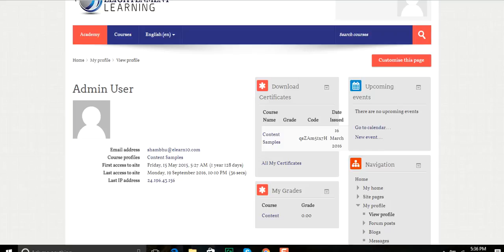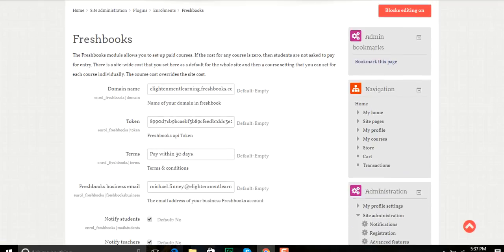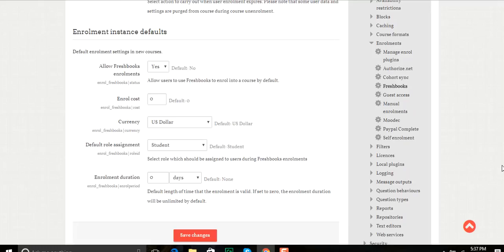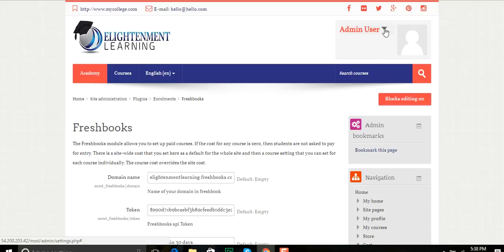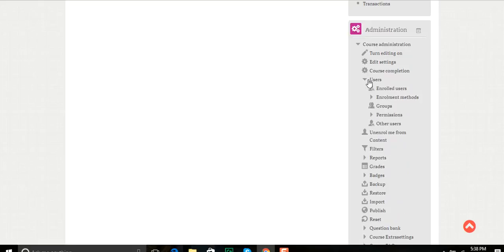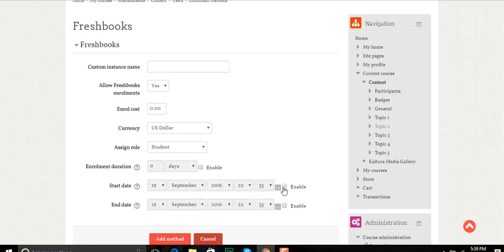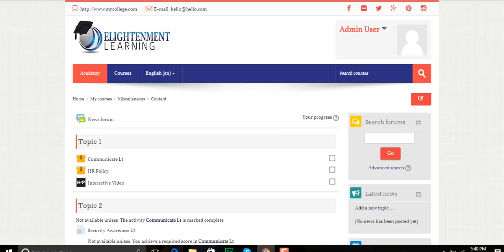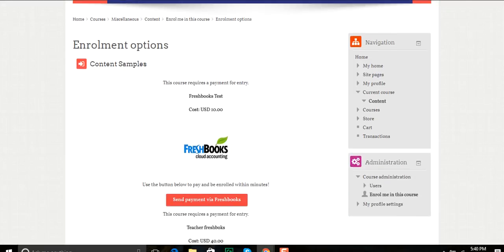Using Freshbooks with Moodle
In this video we show you how to use the Freshbooks integration with Moodle.